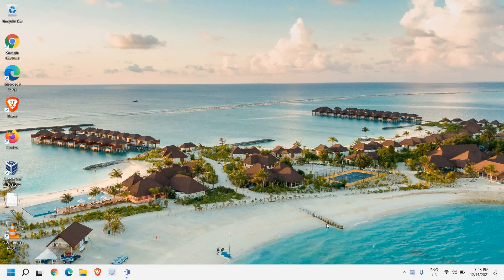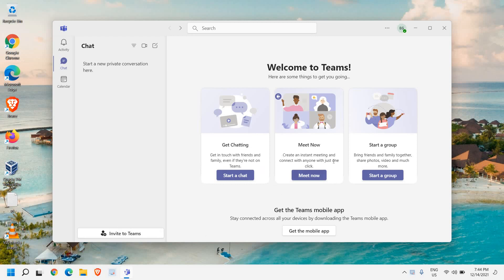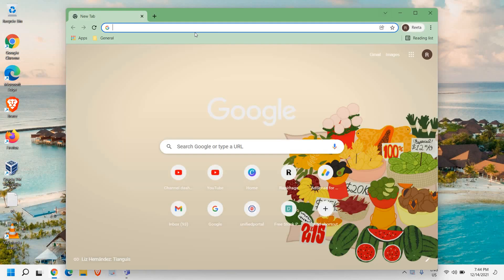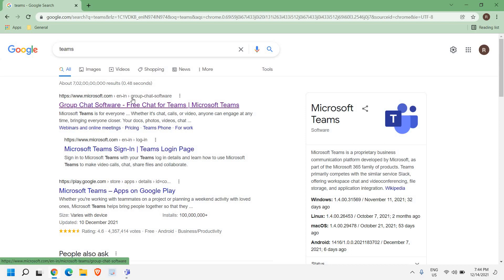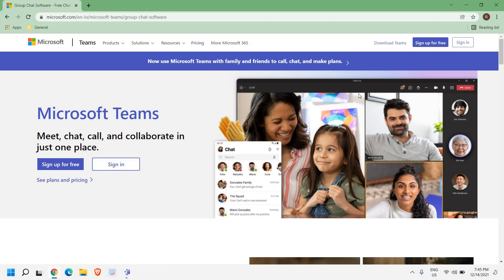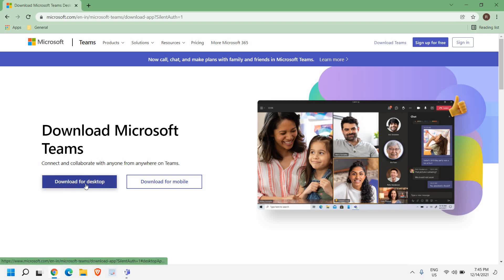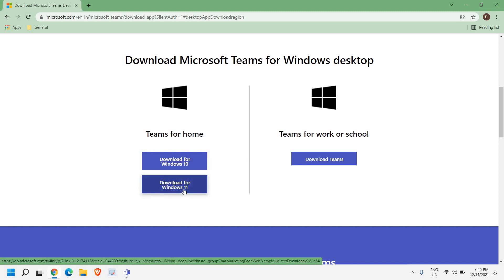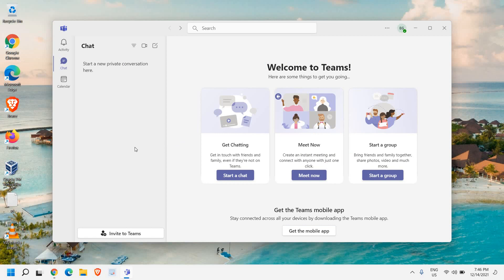How To Install Microsoft Teams on Windows 10| Microsoft Teams Installation| Download Microsoft Teams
Learn how to install Microsoft teams on windows 10 or how to install teams on windows 10. MS Teams or Best Chat Software Microsoft teams installation is easy. installing Microsoft teams explained. Install MS teams on PC Laptop or Desktop Windows 10 or Windows 11. Microsoft Teams for Meeting and Chat through Teams.